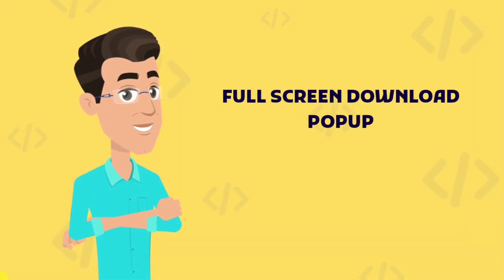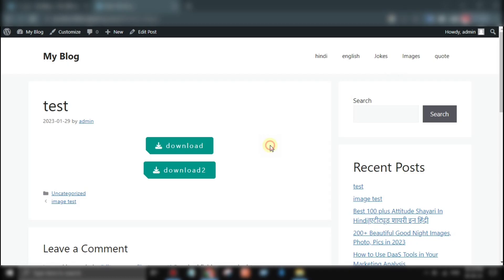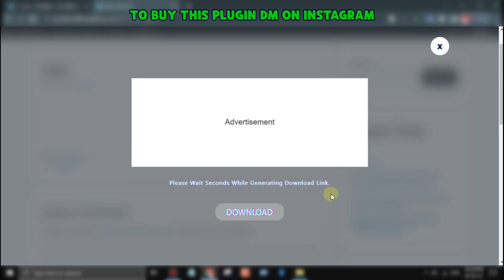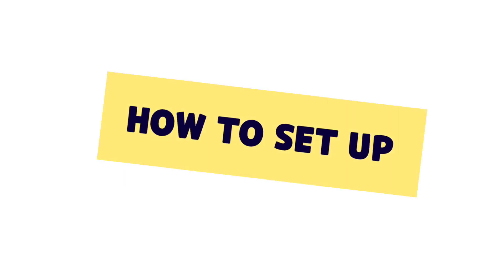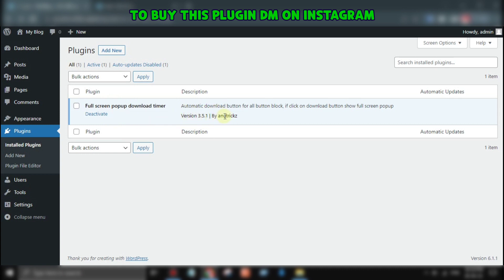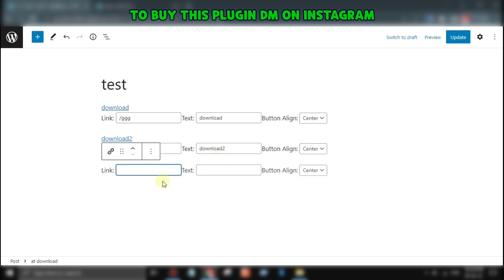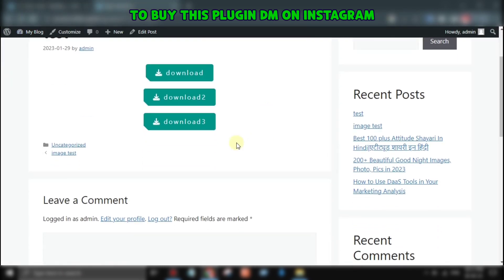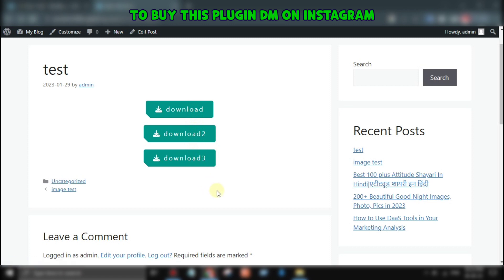[UPDATED] FULL SCREEN DOWNLOAD POPUP WITH COUNTDOWN TIMER PLUGIN FOR WORDPRESS 🔥🔥